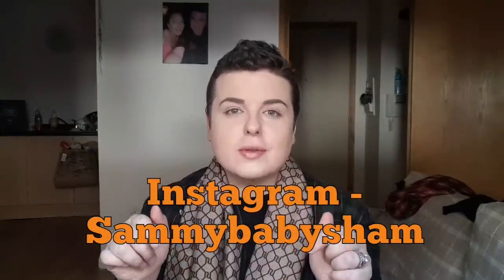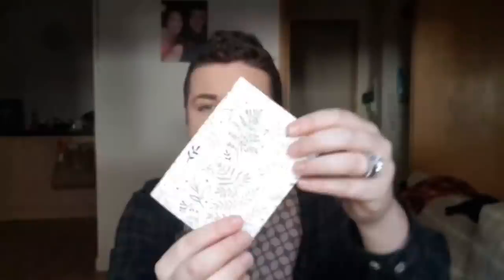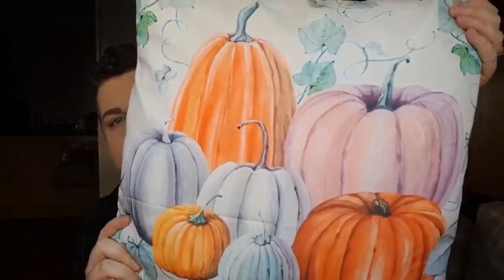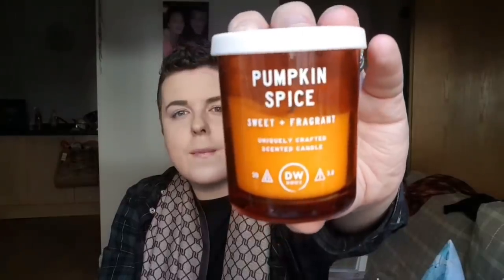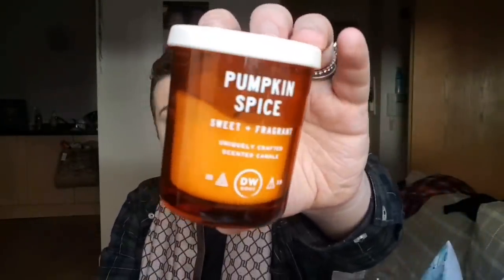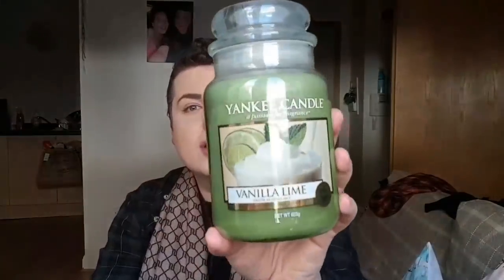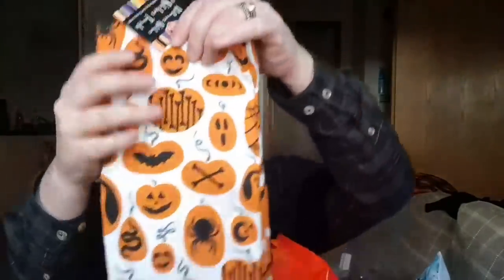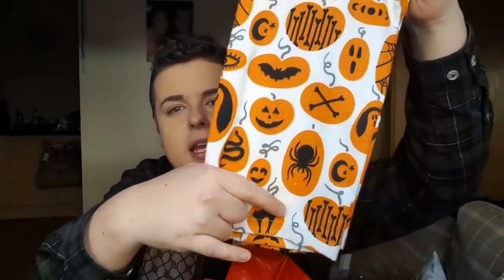AUTUMN BUYS HAUL 🍂🍁 | FAVOURITES | DECOR | BARGAINS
Here's My Autumn Haul

Youtubers Mentioned -